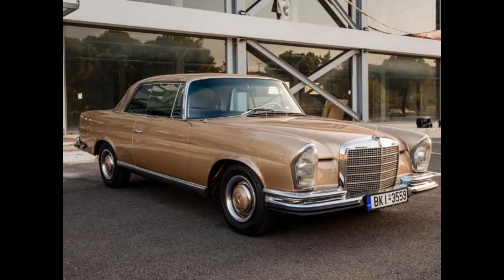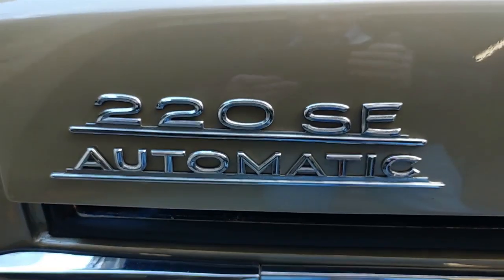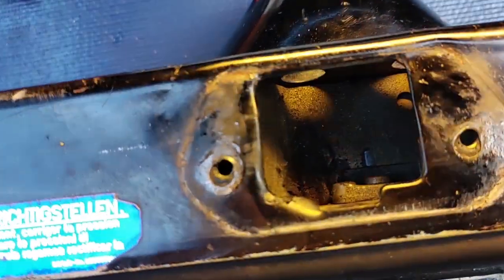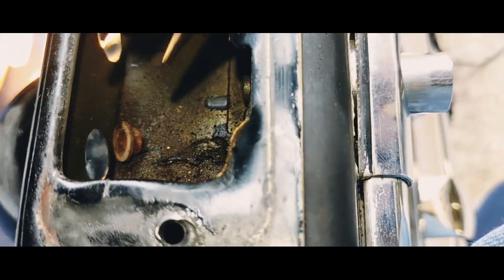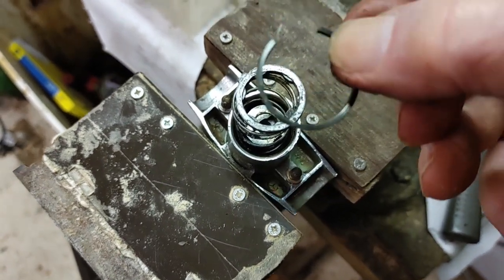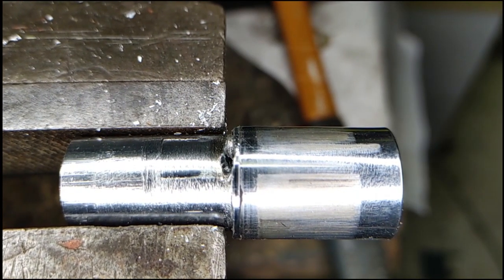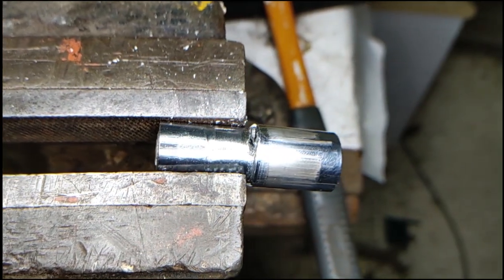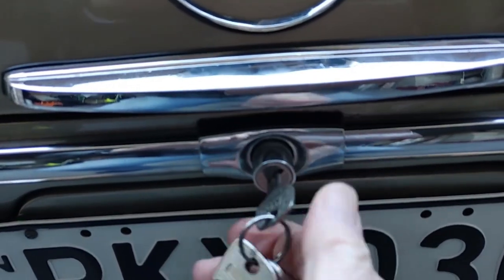Mercedes 220SE Boot Lock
Modifying the boot lock to make it keyed alike with the door key.